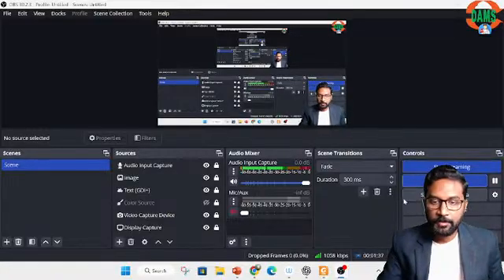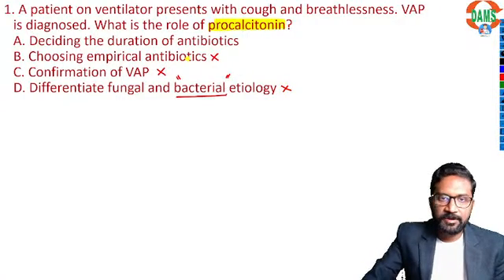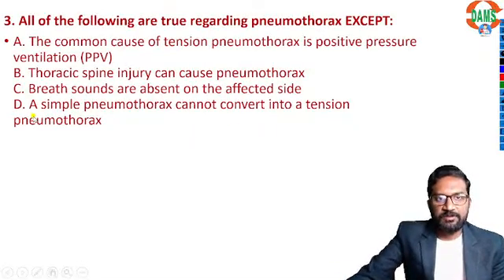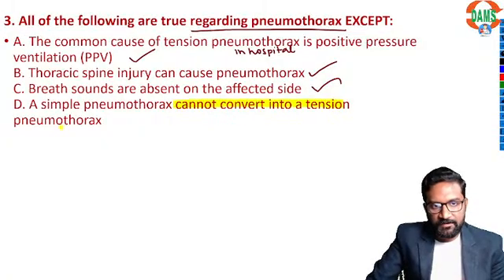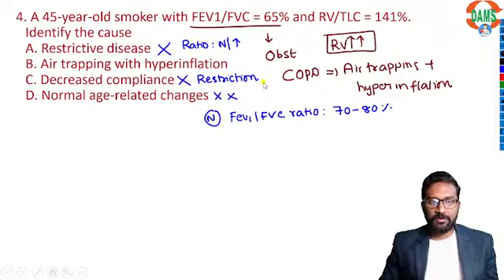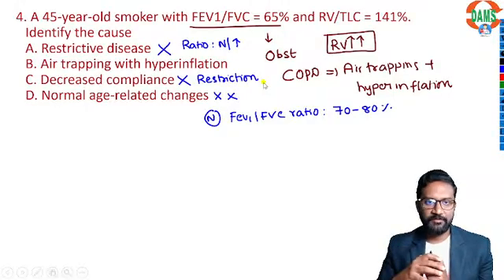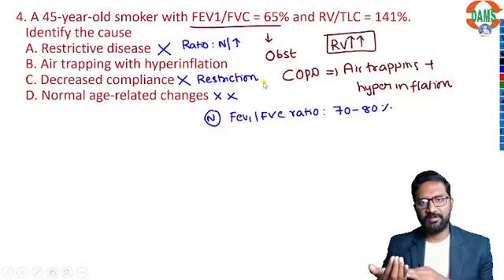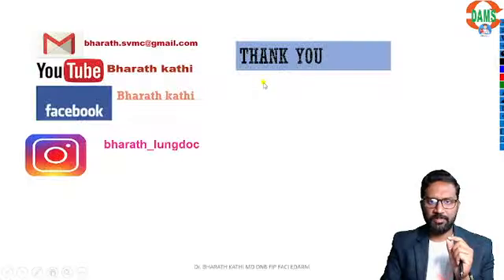Medicine Resp-Abb Recall I INICET May 2025 II Dr. Bharat Kathi